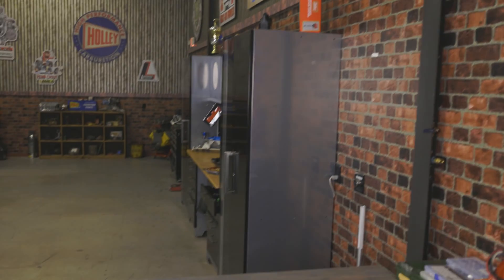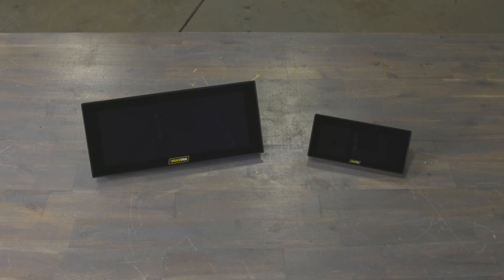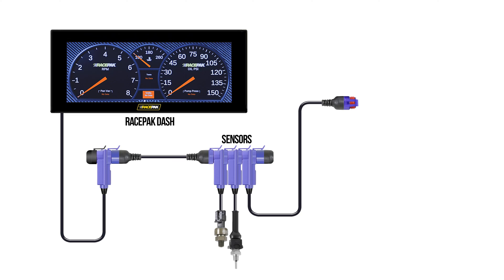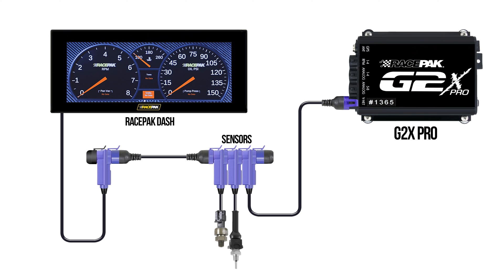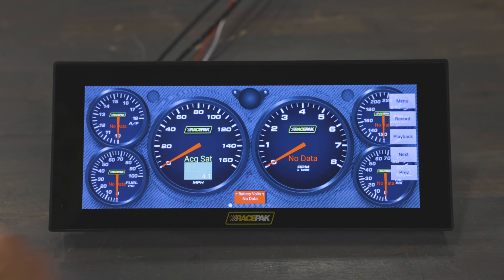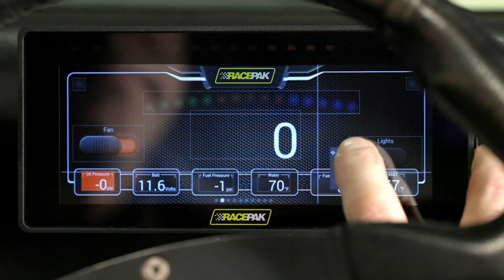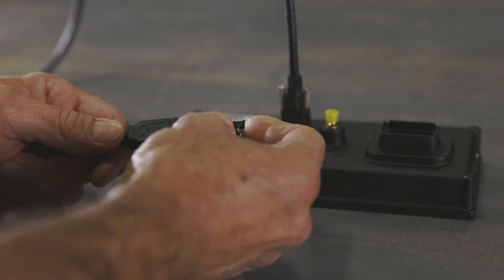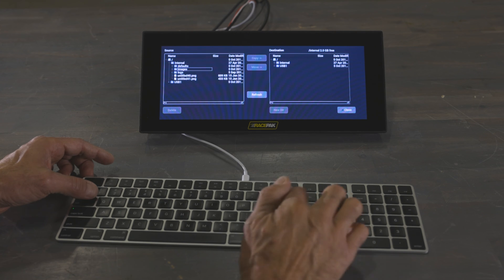Introducing RacePak Dash Displays, Available in 6.86" and 12.3" size options.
The next evolution of Racepak display has arrived.  Building on the foundation of the legendary Racepak displays that came before, the new 6.86 and 12.3 dashes offer unparalleled customization and visibility. The high resolution, high brightness, high contrast, low glare, full-color capacitive touch screen lets you see your Racepak data like never before. Swipe between multiple, different purpose layouts on the fly!  Use one of the 8  pre-configured screen layouts, or build your own. Upgrade your racing setup now with RacePak products available at Holley.com.